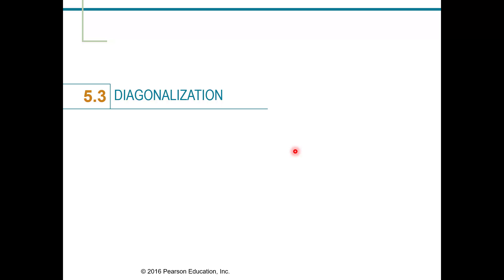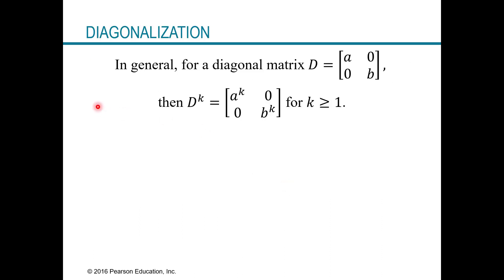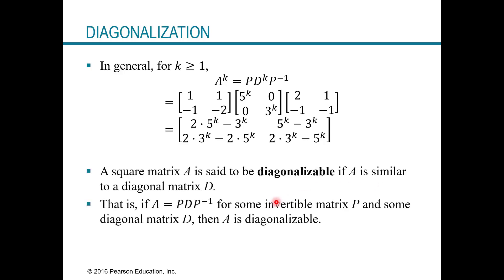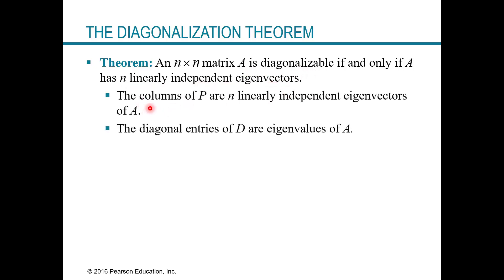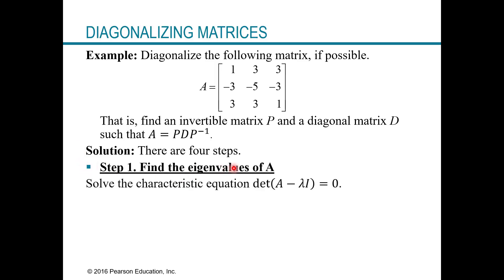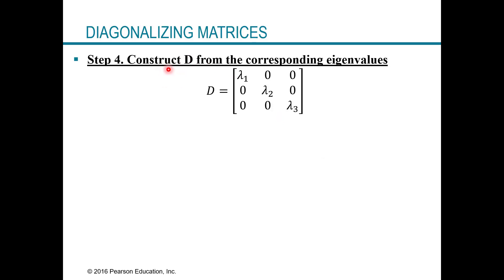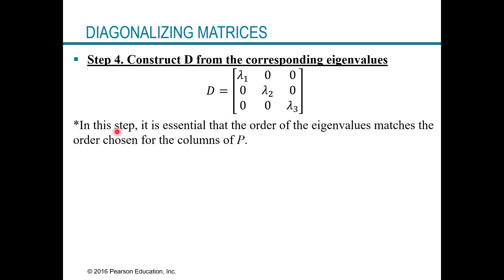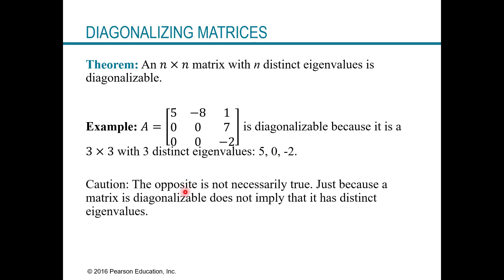Diagonalization (Linear Algebra)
In this video, we are interested in computing a matrix raised to a power and so we learn a process called diagonalization that will help make this process easier. We work through some examples.